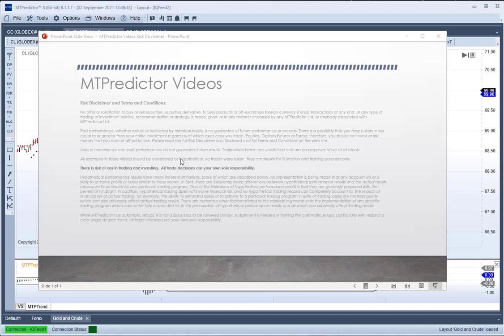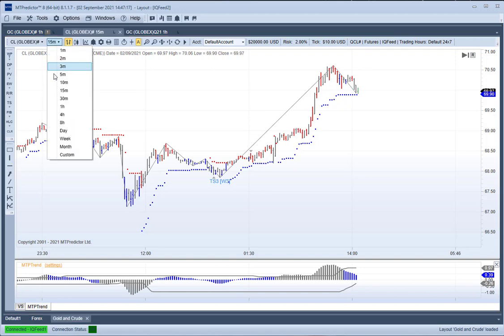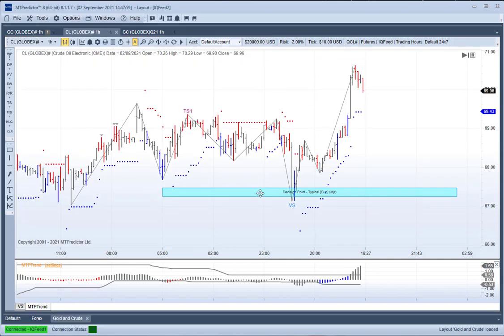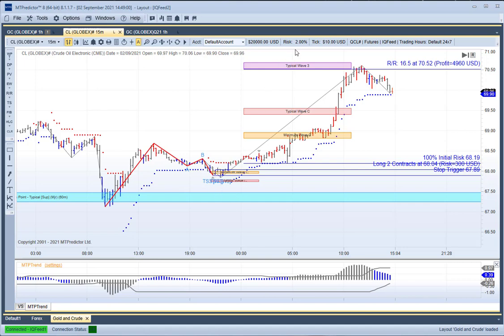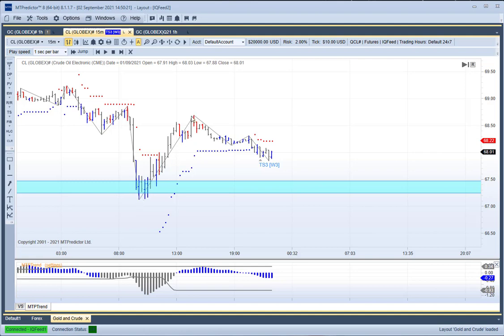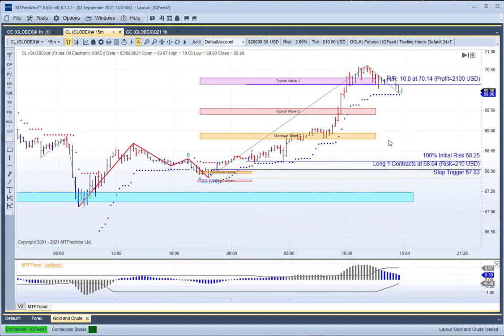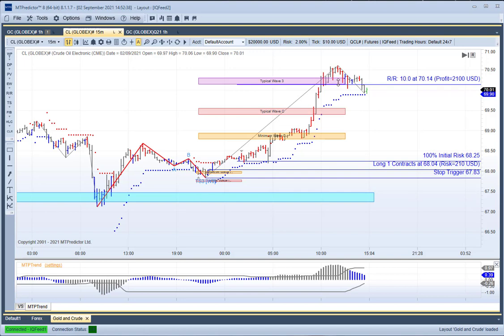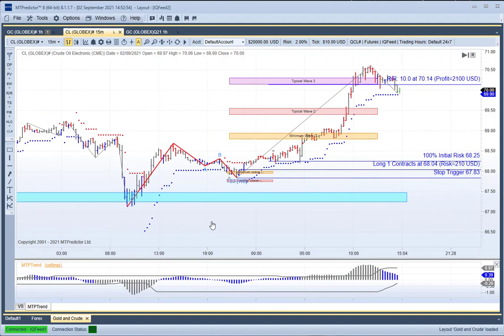MTPredictor Wave 3 long on 15min Crude Oil Chart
In today's MTPredictor video, we take a look at a great example of our W3 or Wave 3 trade setup that has just unfolded on a 15min Chart of Crude Oil.